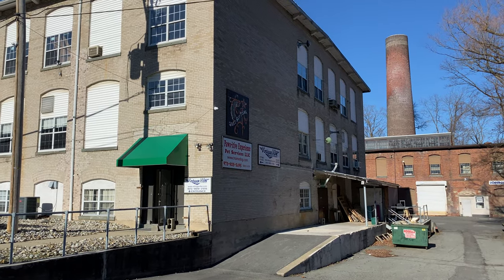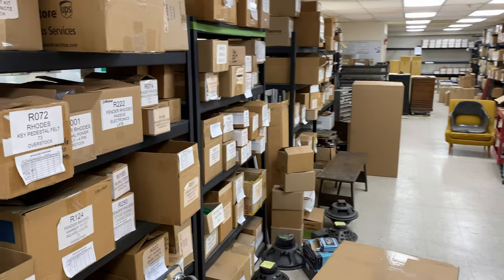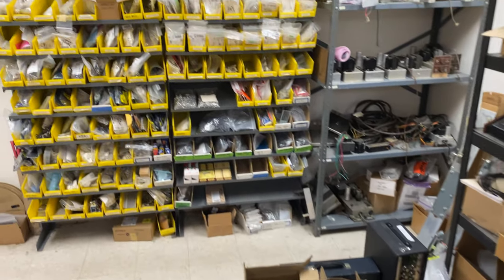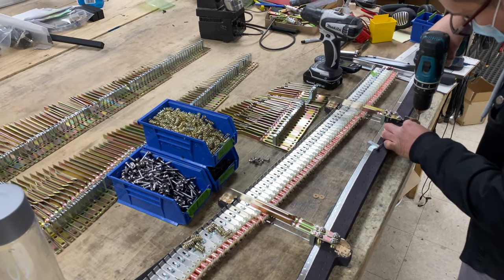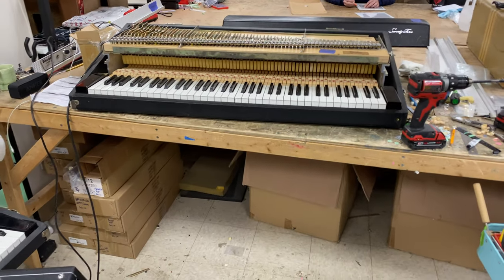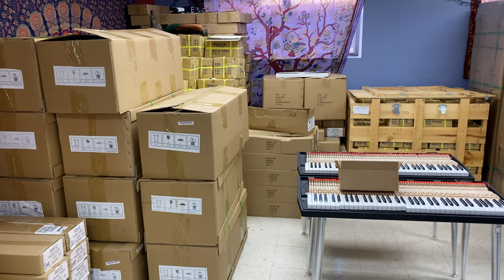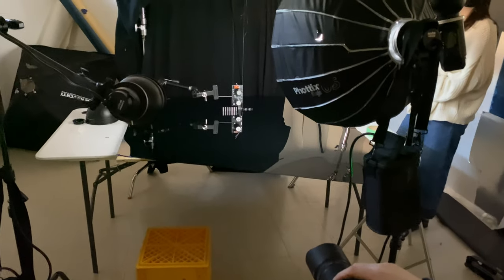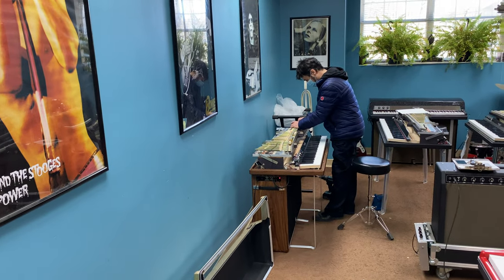A Day In the Life At Vintage Vibe: December 21, 2021 | Around the Shop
Let's take a look around the shop and see what all the techs are up to!